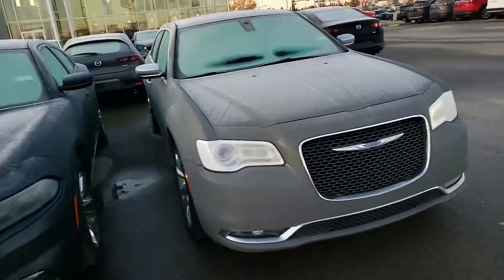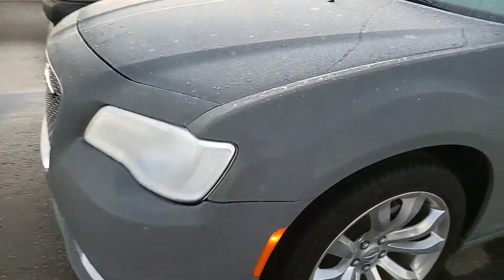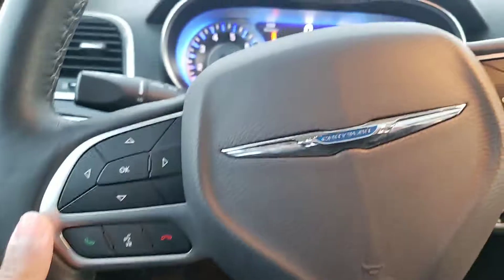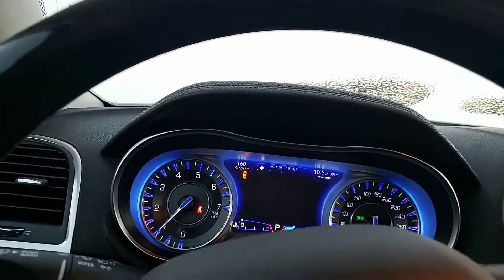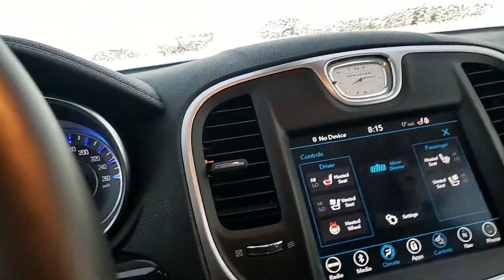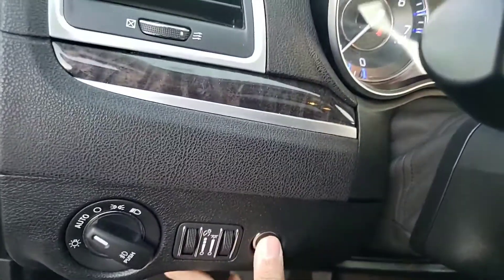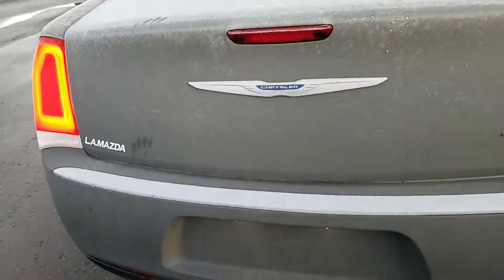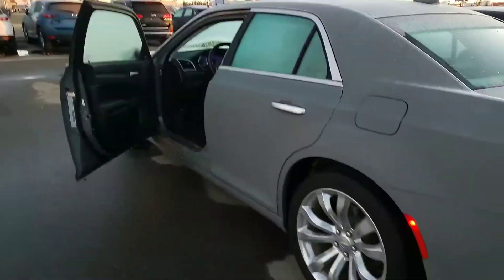Gurpreet from LA Mazda for Aziz